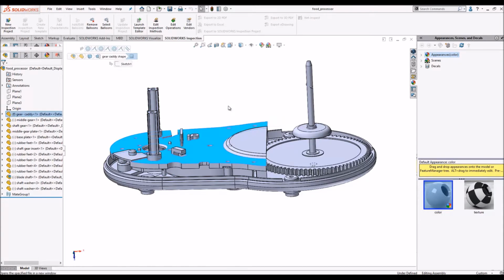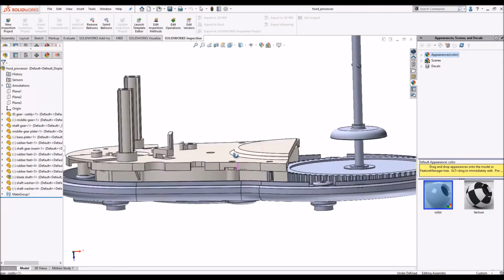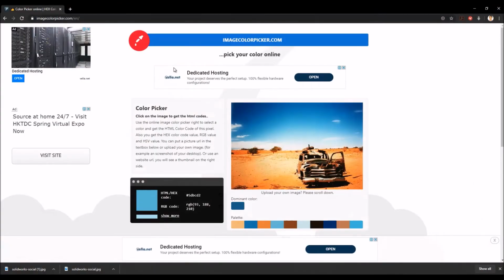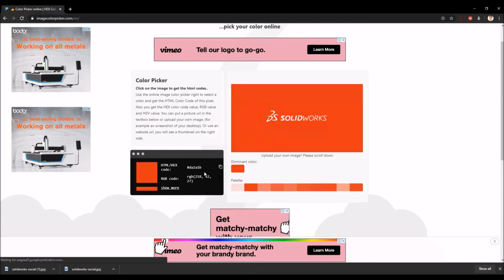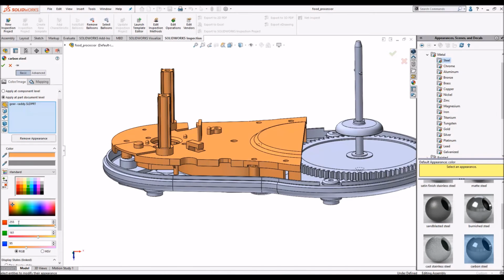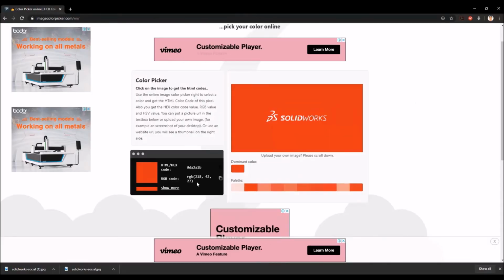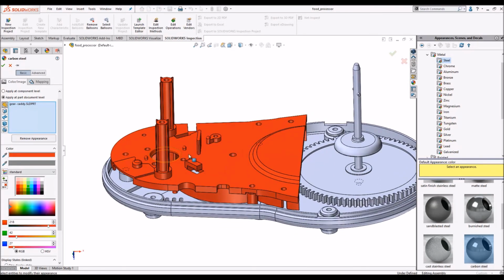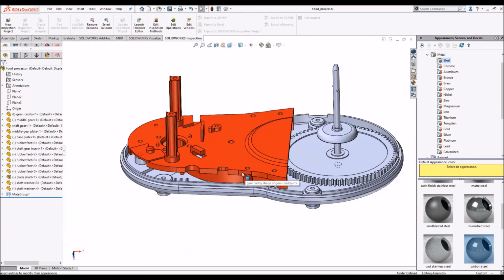RGB Mapping in SOLIDWOKRS 2020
A small tutorial on RGB Mapping feature in SOLIDWORKS 2020